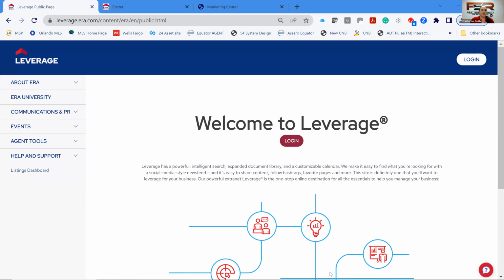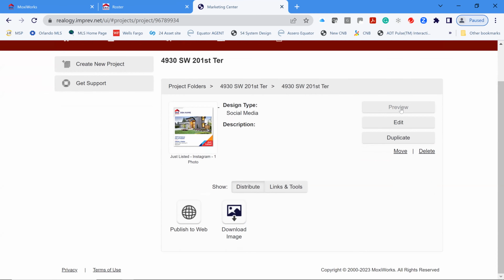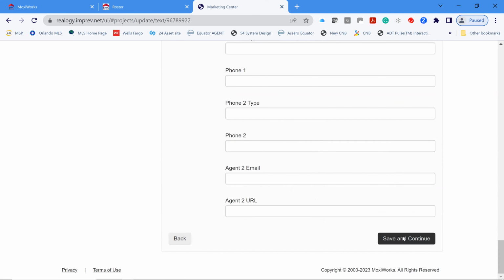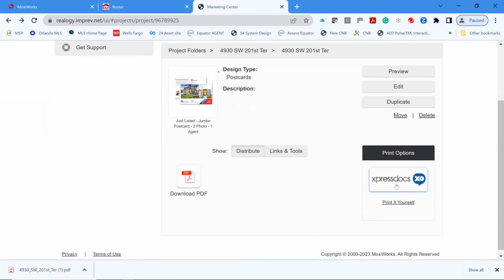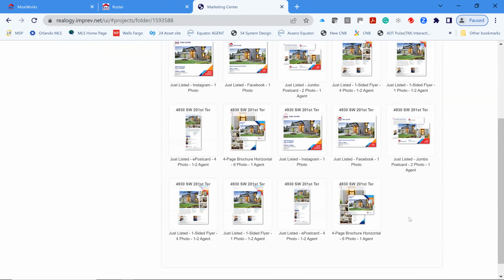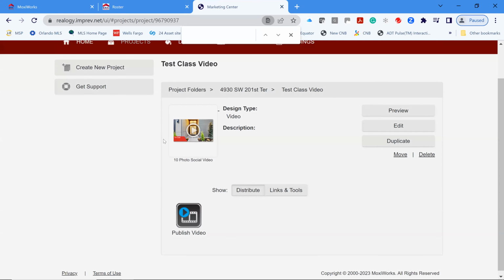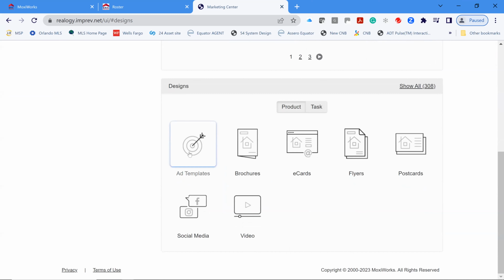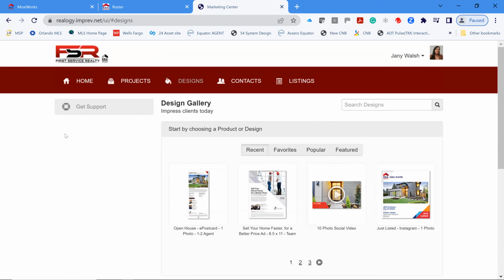MOXI Impress Class 2023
Learn how to create custom flyers, postcards, videos and more with Moxi Impress!